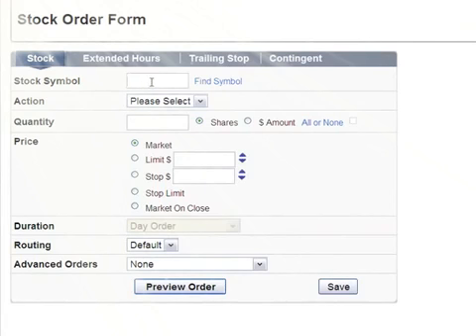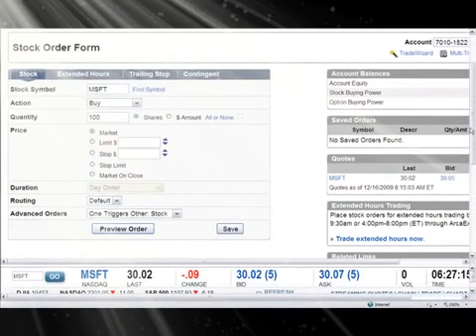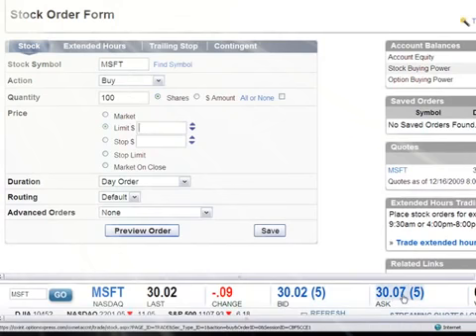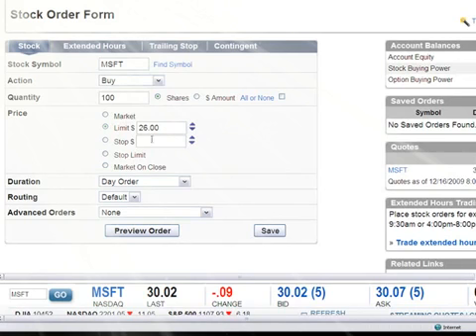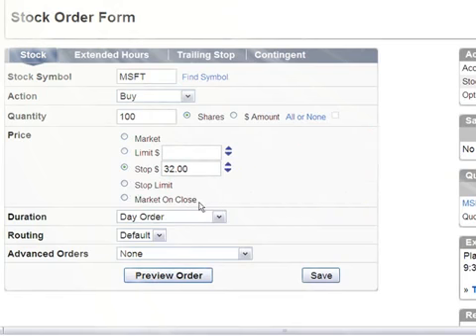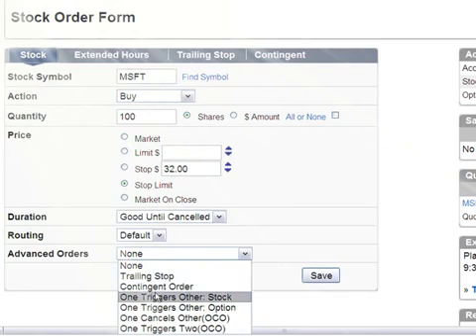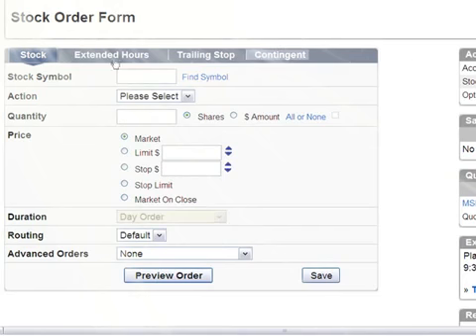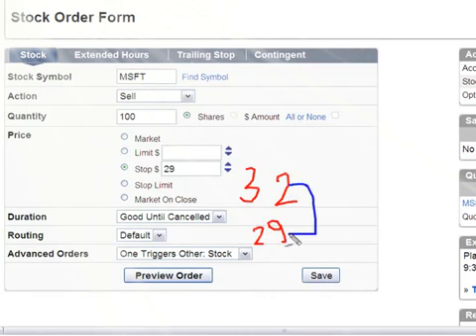How To Buy Stocks Online SAFELY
burayý
I want to start buying stocks. Where do I start? - Investopedia
Discount Broker
Brokers and Online Trading
Stockbroker
Order
Is Buying Stocks Online Safe? | trendshare
How To Buy Stocks Online SAFELY - YouTube
8 things every investor should know - the Investing Online Resource ...
Open a Stock Trading Account with Scottrade Online
How to Buy Stocks: 12 Steps (with Pictures) - wikiHow
How to Buy a Stock - Personal Finance -
How to Trade in Stocks Online - For Dummies
How to Trade Stocks Online | Investing Basics - Business News Daily
Online Brokers - Best Online Stock Brokerages -
buy stocks online free
safe stocks to buy
where can i buy stocks online
burayý
8 things every investor should know - the Investing Online Resource ...
How to Start Investing in Stocks with Only $1,000 -
How Online Trading Works - HowStuffWorks
Invest and Buy stocks, mutual funds and ETFs | Capital One ...